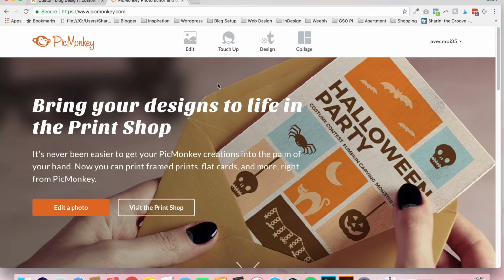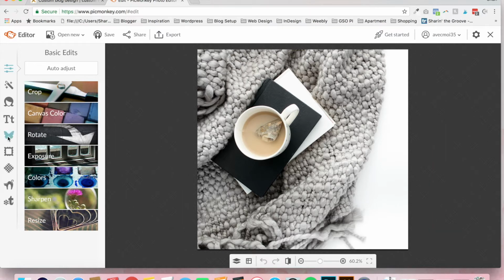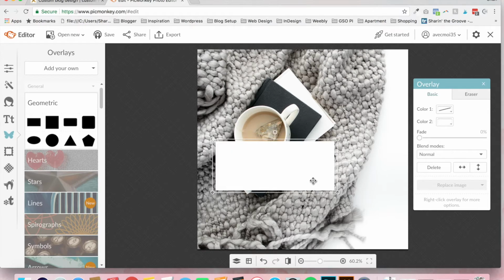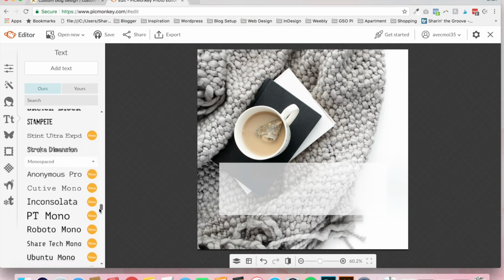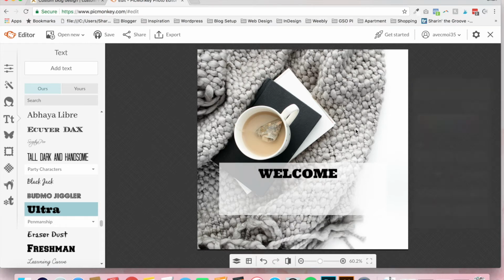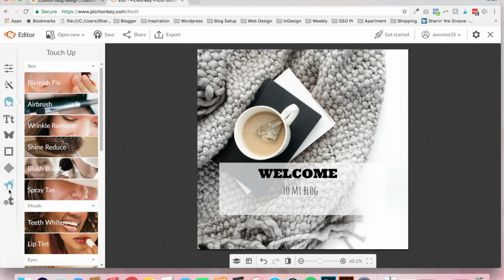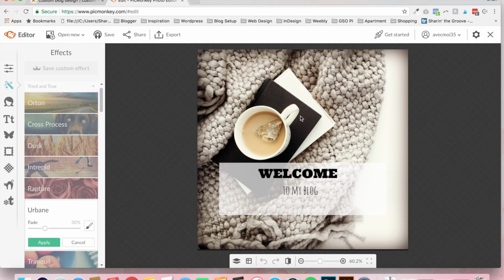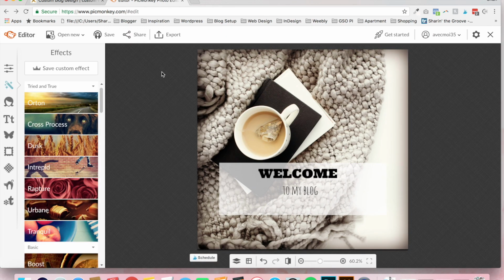How to Create Instagram Text Overlay Using Picmonkey.com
Learn to create text overlays for beautiful Instagram graphics and edit photos with filters outside on Instagram on picmonkey.com. You can view my full tutorial